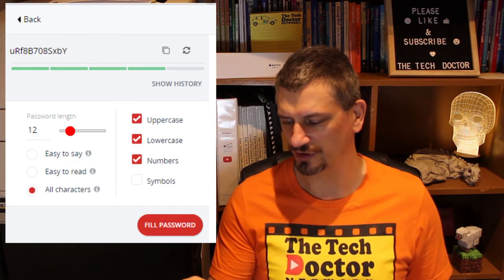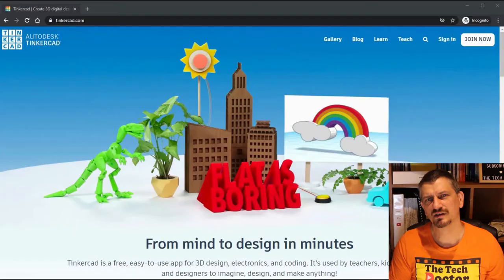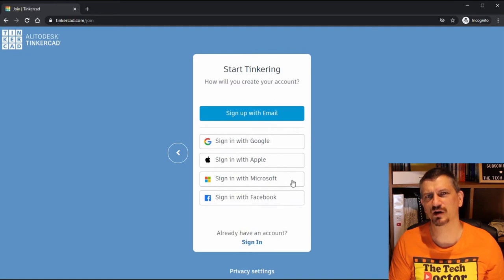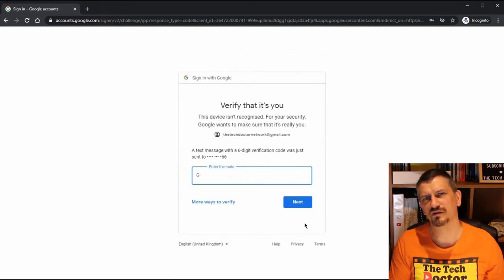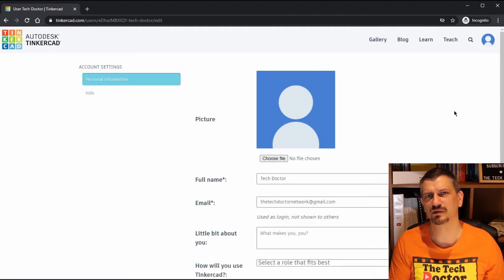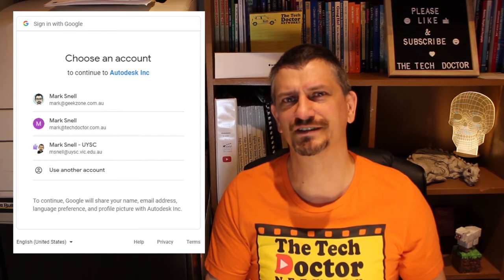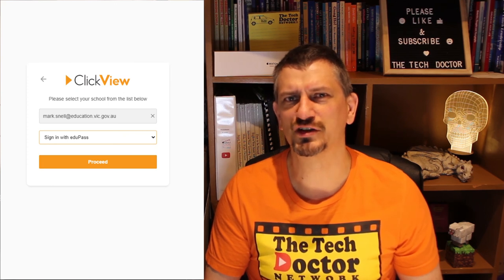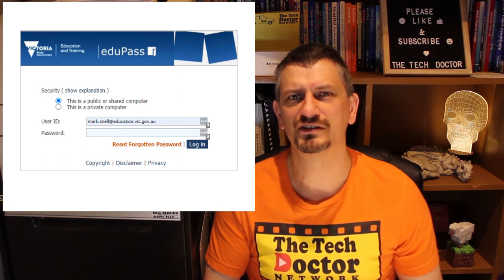134: Single Sign-On - What is it, why would you use it and how secure is it?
In this episode, we step you through how and why you would use Single Sign-On, those boxes that allow you to sign in to your favourite websites using the credentials from sites like Google, Facebook, Microsoft, Apple, Twitter and hundreds of other providers.

We start with a brief introduction and then an example of how you would use the login in the real world.